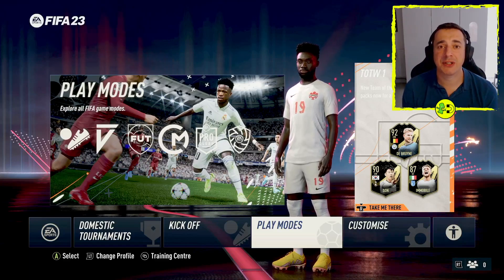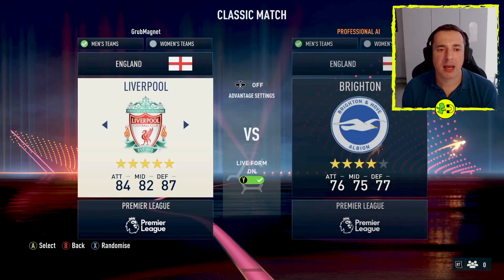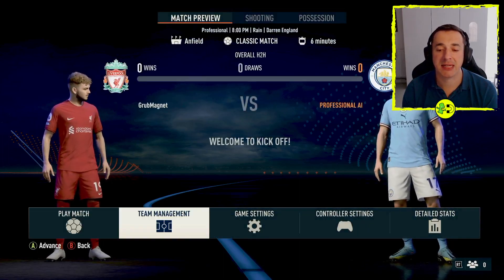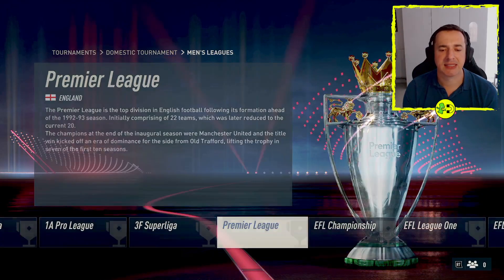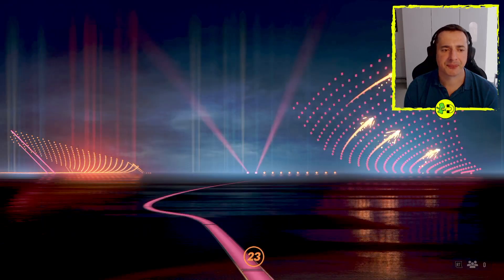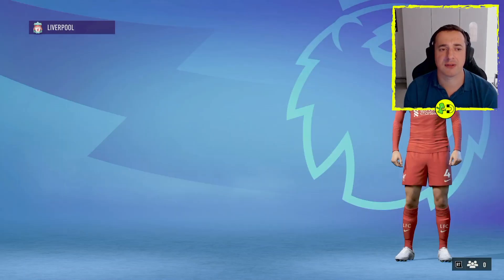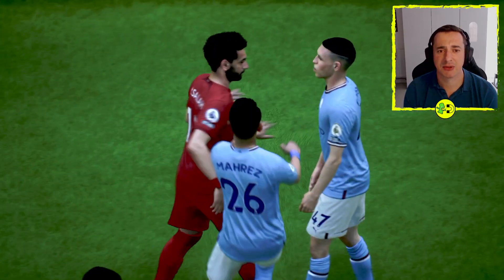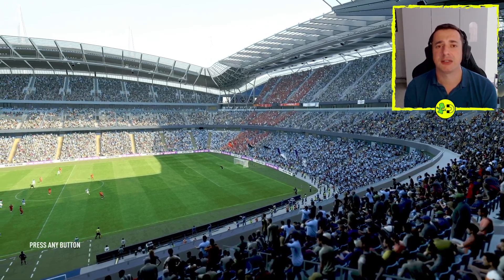FIFA 23 How to Play Premier League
In this FIFA 23 how to play Premier League video, I show you how to set up and play this famous English top league.

I am showing this FIFA 23 How to Play Premier League video on Xbox Series X, but I explain the options for other platforms too.

I hope you find this FIFA 23 How to Play Premier League video of use. Thanks so much!